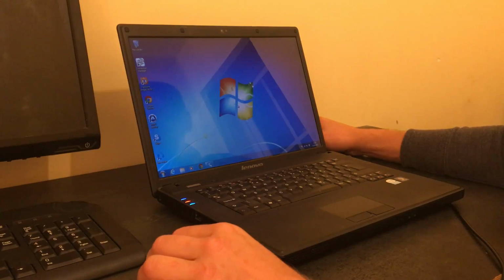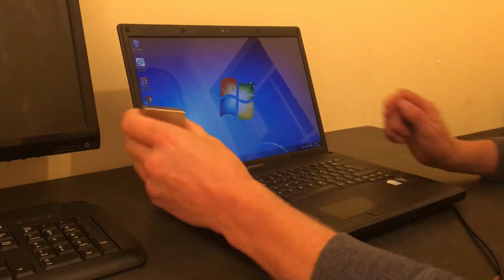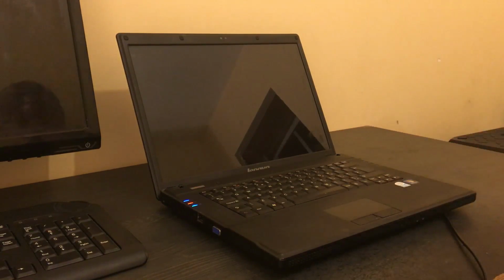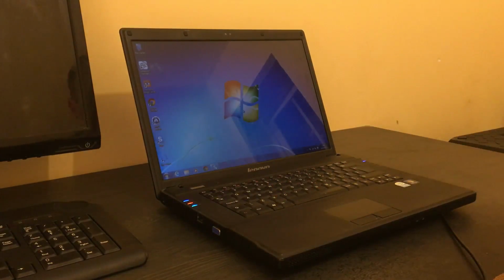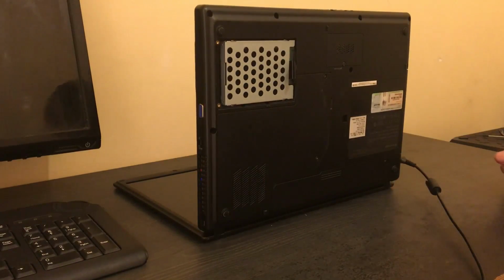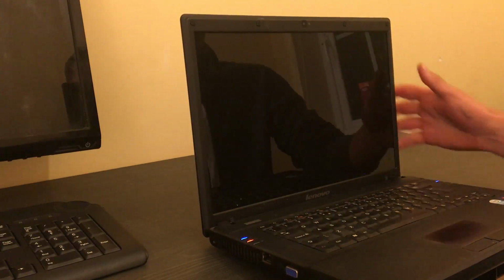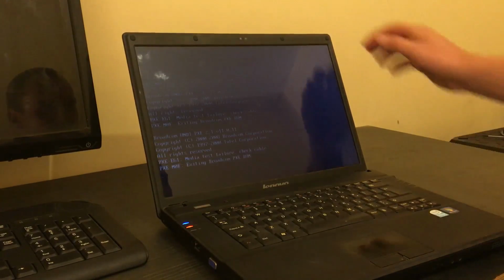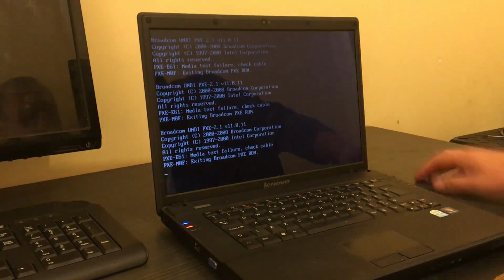Super Strong Neodymium Magnet VS A Laptop Computer, Will It Break?!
Hi all,
I have heard numerous times that super strong neodymium magnets will screw up electronic devices such as computers, tv's and laptops and even erase the data from your credit card. I had also heard rumours this is false so i set out with the intention of trying it out on our laptop.
So will a super strong neodymium magnet break a laptop computer? watch and find out.